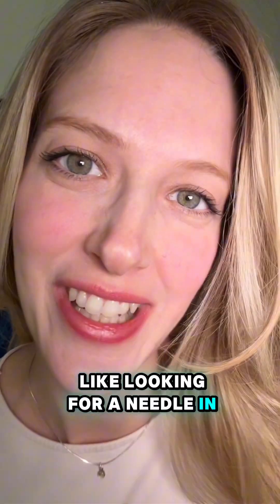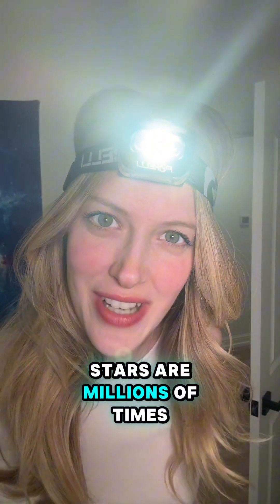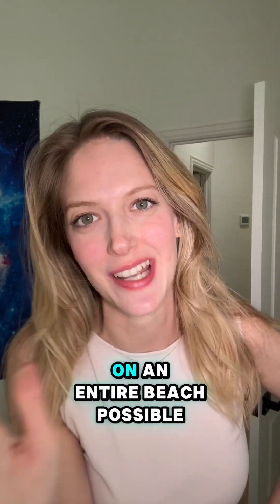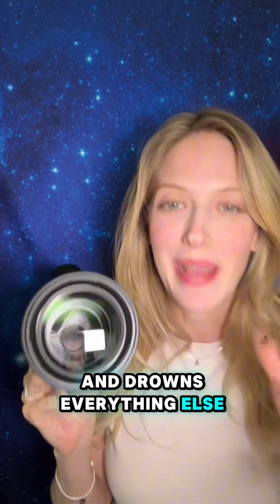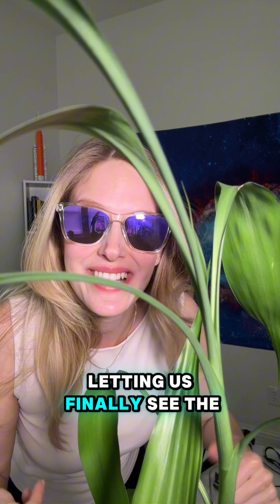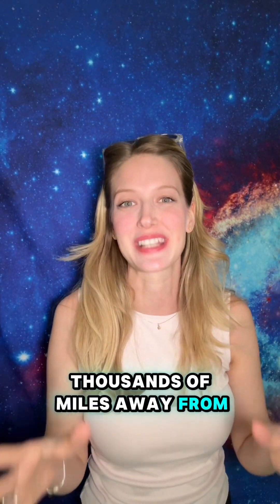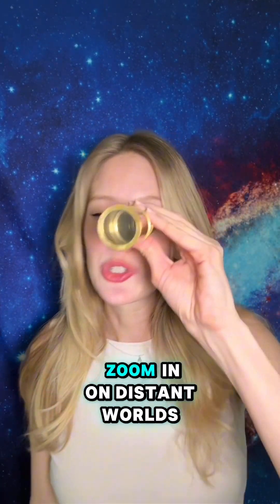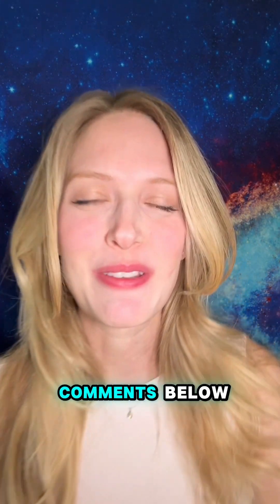Why is it SO HARD to find exoplanets?!?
🌌🔭 Exoplanet Hunting: Like Finding a Needle in the Universe’s Haystack 🌠✨

Ever wonder how we find planets outside our solar system? It’s like looking for a needle in a haystack… but that haystack is the entire universe, and the needle is smaller than a pinhead! 😳🔍

🌟 Here’s the challenge:
 • Stars are millions of times brighter than the planets they host. 🌞🌟
 • Finding an exoplanet is like searching for a grain of sand on a beach—without the right tools, it’s nearly impossible. 🏖️

🛠️ The solution:
 • Coronagraphs act like cosmic sunglasses, blocking out the star’s blinding light to reveal the faint glow of distant planets. 🕶️🌑
 • Starshades are spacecraft positioned thousands of miles away, casting the perfect shadow to uncover hidden exoplanets in stunning detail. 🌌🛸

 • These groundbreaking technologies bring us closer to discovering Earth-like planets 🌍 and maybe even signs of life beyond our solar system! 👽